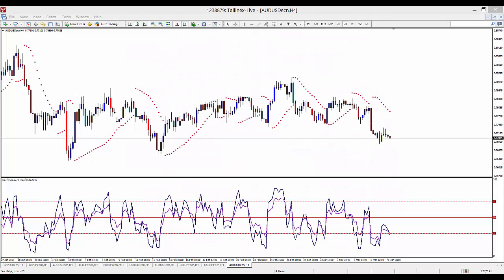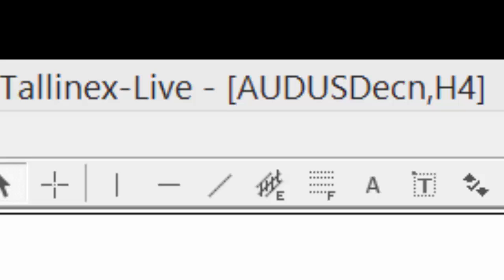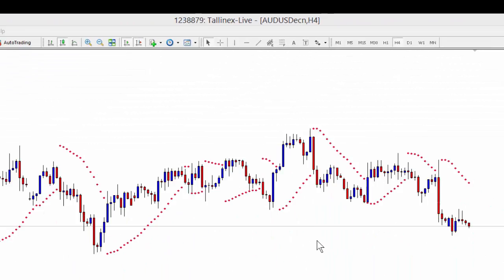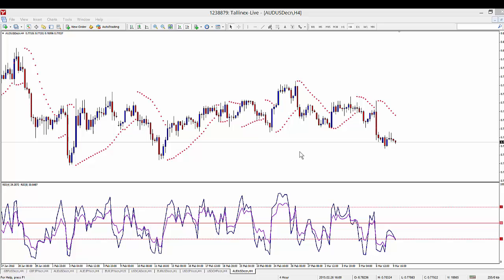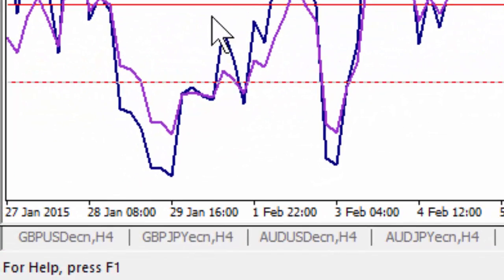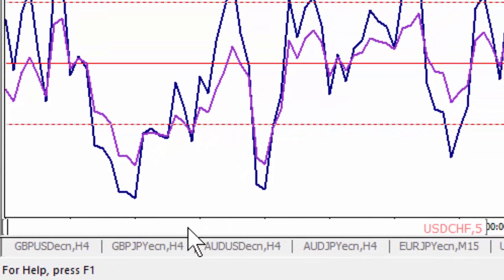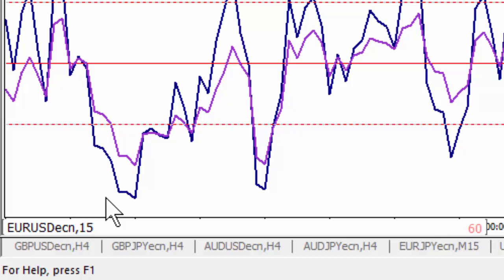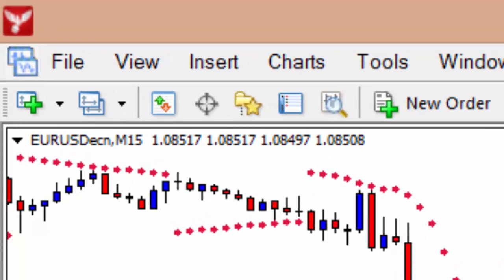Expert4x shows how to Change a Forex currency and timeframe on an open MT4 chart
This video shows how you can change the Forex currency and timeframe on an open MT4 chart